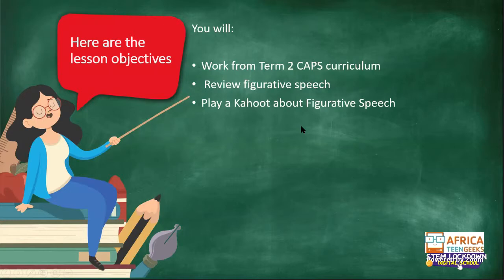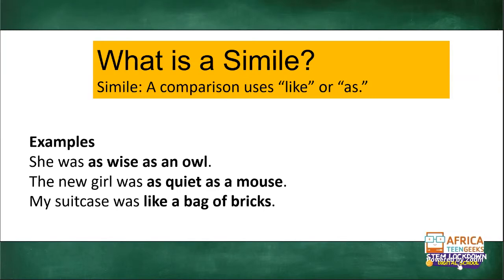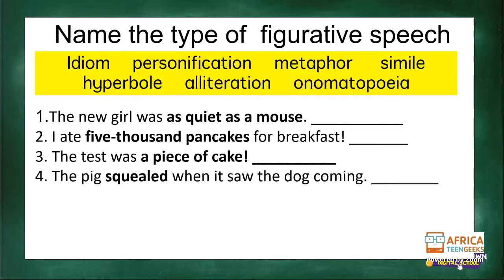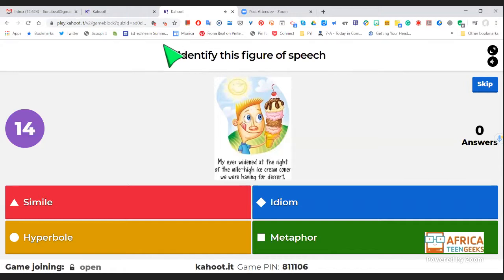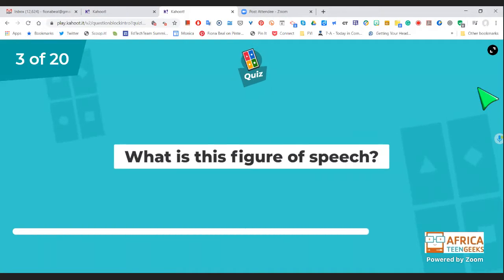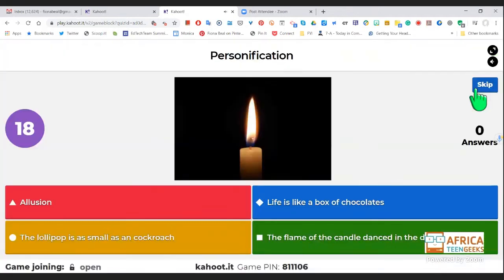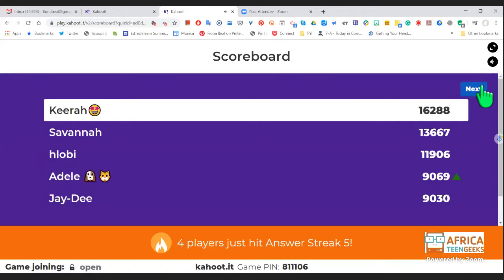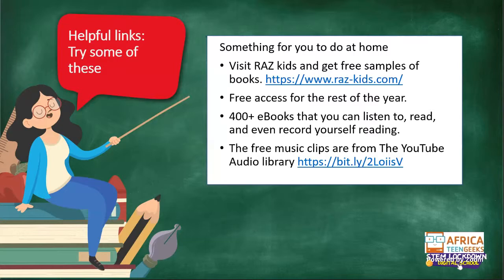Grade 6 English FAL 6 June 2020 Figurative speech